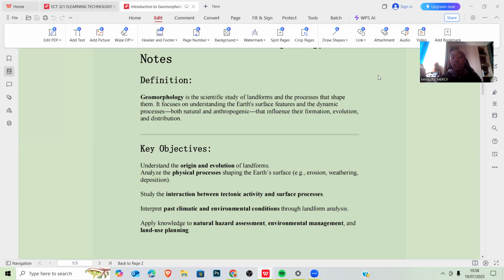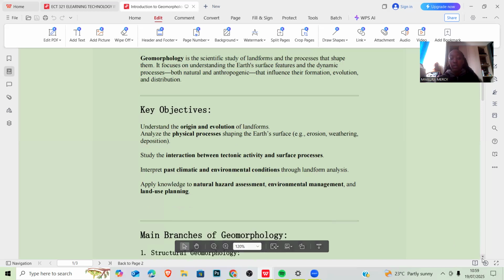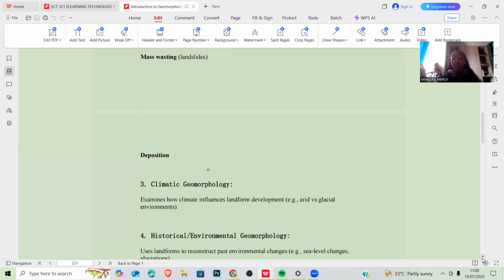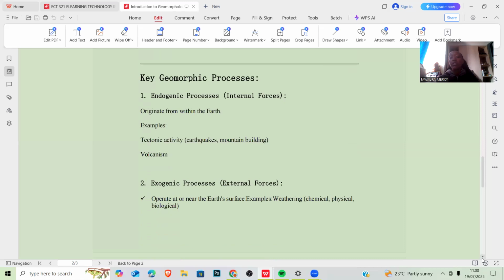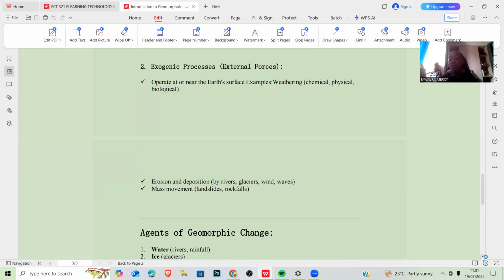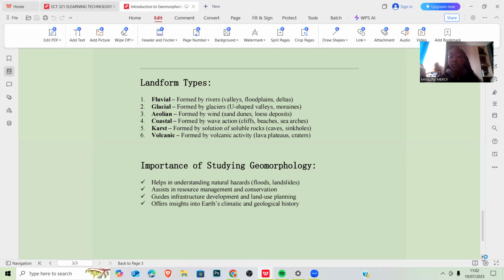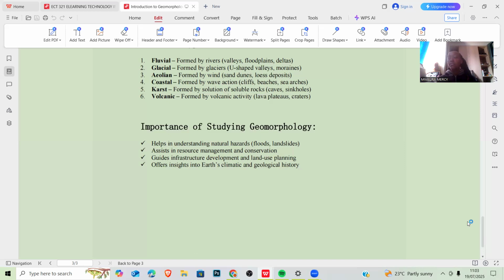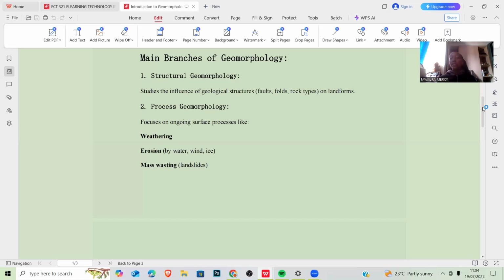INTRODUCTION TO GEOMORPHOLOGY